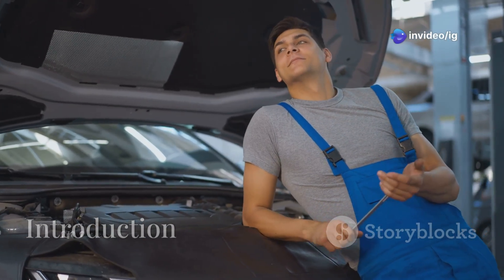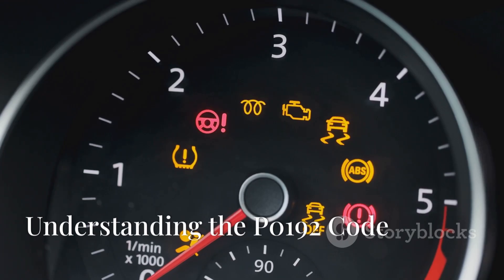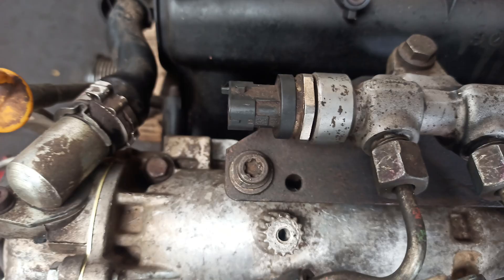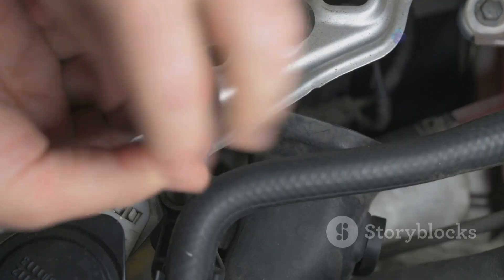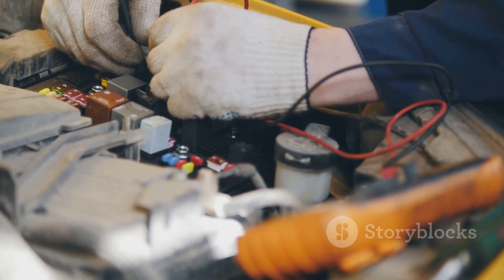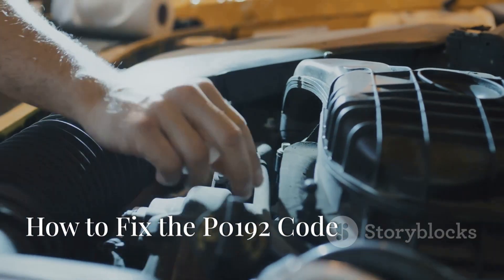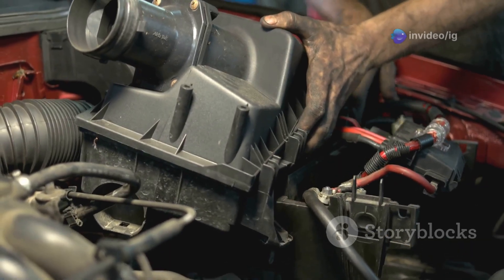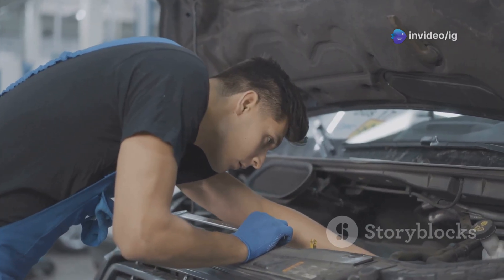P0192 | p0192 fuel rail pressure sensor circuit low | code p0192 | p0192 obd2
Hello friends welcome to the ig garage channel today I am telling you how to p0192 fuel rail pressure sensor circuit low so watch this video and learn how to fix it friends if you like this video then subscribe to the ig garage channel for more videos.

In this video, we will cover the P0192 OBD-II trouble code, including what it means, its symptoms, potential causes, and how to diagnose and fix it. If you’re facing this code, this guide is for you!

p0192
p0192 fuel rail pressure sensor circuit low
code p0192
p0191
p0192 kia
p0192 obd2
p0192 ford
p0192 honda
p0192 toyota
p0192 hyundai
dtc p0192
mazda p0192
p0192 nissan
codigo p0192
p0192 citroen
p0192 generico
p0192 ssangyong
p0192 chevrolet
fault code p0192
p0192 gmc
p0192 bmw
p0192 todas las marcas
ford p0192
p0192 code
p0192 dodge
volvo p0192
fuel rail pressure sensor
fuel pressure sensor
bad fuel rail pressure sensor
p0192 low input of fuel rail pressure sensor circuit

The P0192 code is triggered when the Engine Control Module (ECM) detects a low voltage signal from the Fuel Rail Pressure Sensor. This sensor monitors the fuel pressure in the rail and ensures proper fuel delivery to the engine. A low signal typically indicates insufficient fuel pressure or an issue with the sensor circuit.

Symptoms of P0192:
Engine stalling or hesitation.
Difficulty starting the engine.
Rough idling or misfires.
Reduced fuel efficiency and engine power.

Common Causes of P0192:
Faulty Fuel Rail Pressure Sensor.
Damaged or corroded wiring in the sensor circuit.
Loose or poor electrical connections.

Low fuel pressure due to:
A failing fuel pump.
Clogged fuel filter.
ECM malfunction (less common).
Why Fixing P0192 Is Crucial
Leaving this code unaddressed can result in poor engine performance, increased fuel consumption, and potential long-term damage to fuel system components.

Diagnosing and Fixing P0192
Scan for Codes
Use an OBD-II scanner to confirm the P0192 code and check for additional related codes.
Inspect the Sensor and Wiring
Locate the Fuel Rail Pressure Sensor and inspect it for physical damage.
Examine the wiring and connectors for frays, corrosion, or loose connections.
Test the Sensor
Use a multimeter to measure the voltage and resistance of the sensor. Replace it if readings are out of specification.
Check Fuel Pressure
Use a fuel pressure gauge to verify the pressure is within the manufacturer’s recommended range.
If the pressure is low, inspect the fuel pump, fuel filter, and fuel lines for issues.
Inspect and Repair Connections
Ensure all wiring and connections in the sensor circuit are secure and corrosion-free.
Replace Components If Necessary
Replace the fuel rail pressure sensor or fuel pump if they are faulty.
Clear the Code
After repairs, clear the code using an OBD-II scanner and test drive the vehicle to ensure the problem is resolved.

Preventing P0192:
Regularly inspect and maintain your vehicle’s fuel system.
Replace the fuel filter at recommended intervals.
Address wiring and electrical issues promptly.